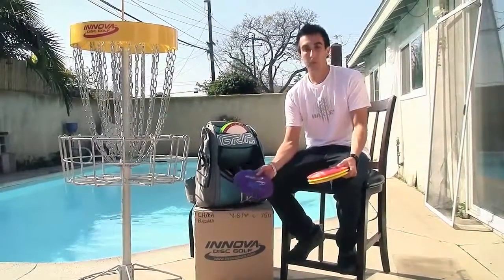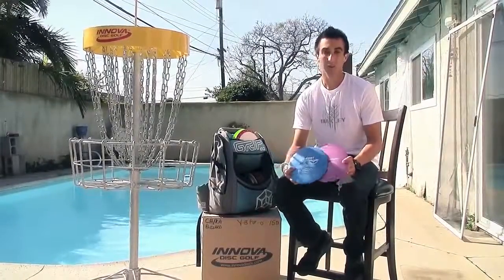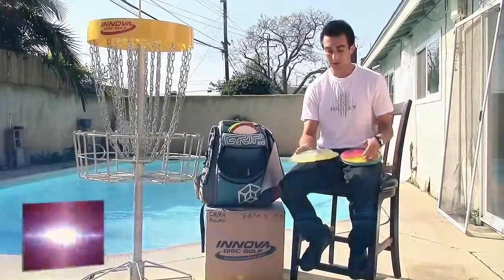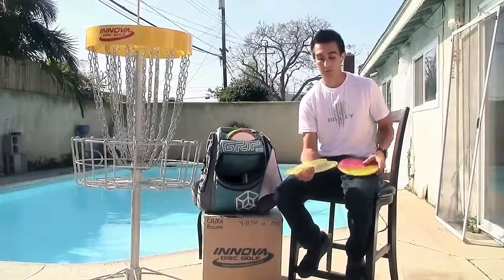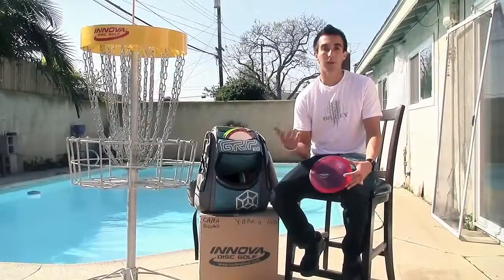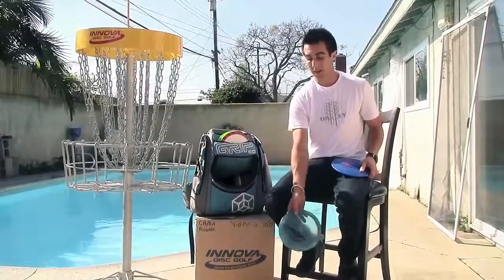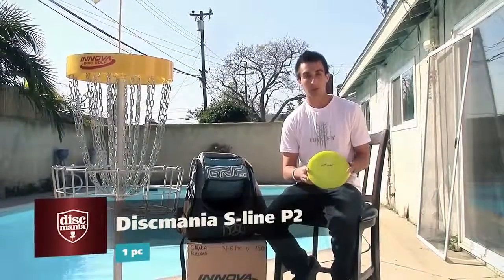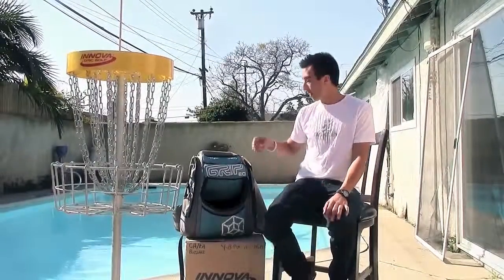popodisgolf2 McBeastDiaries InMyBagseason2014PaulMcBeth